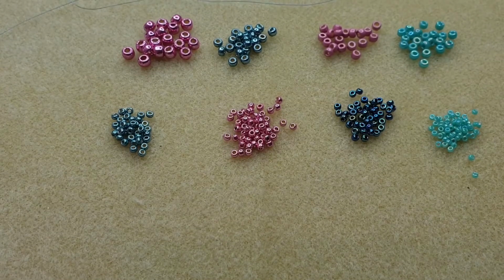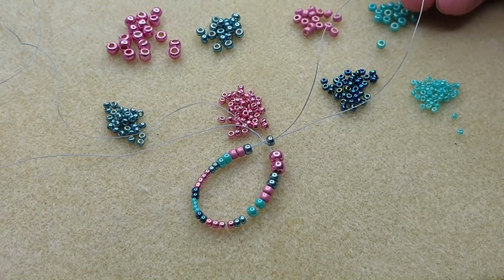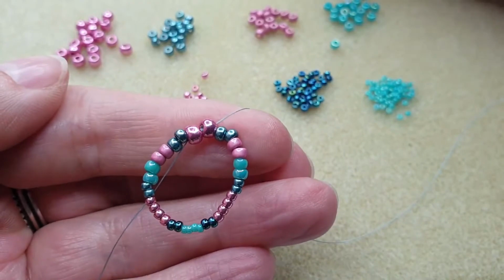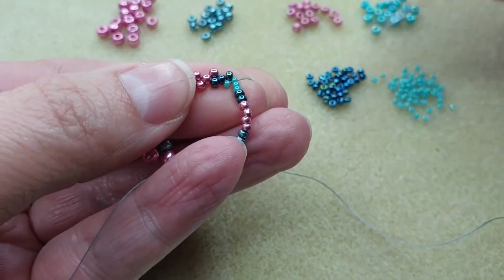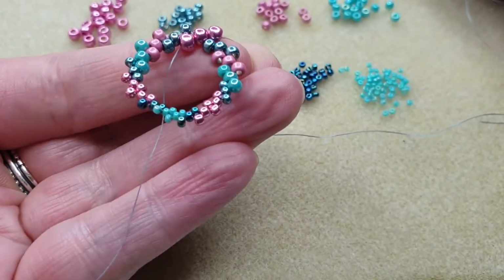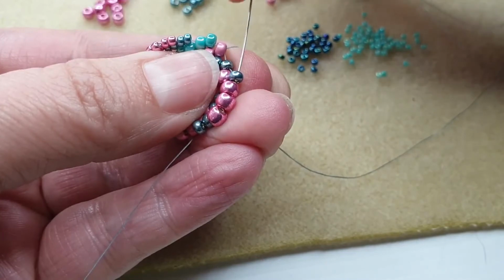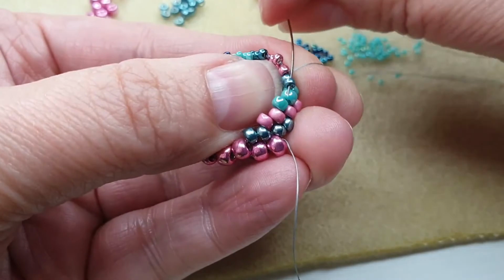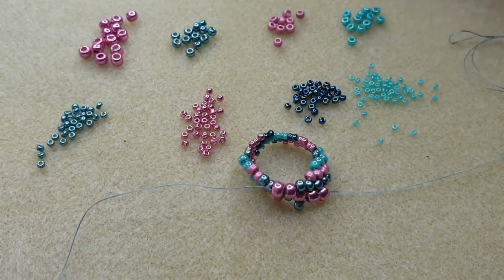Cellini spiral bead along March 2020 - starting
How to make a cellini spiral
video 2 in the series, start your cellini spiral